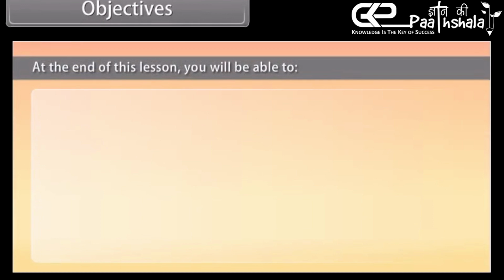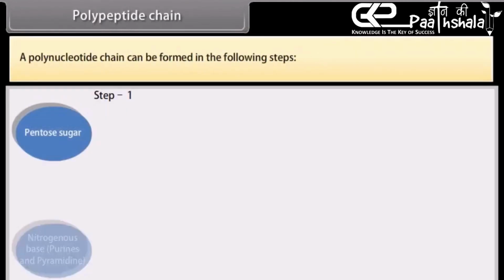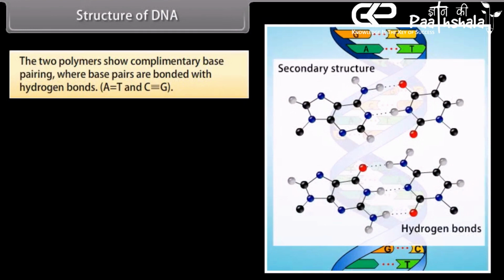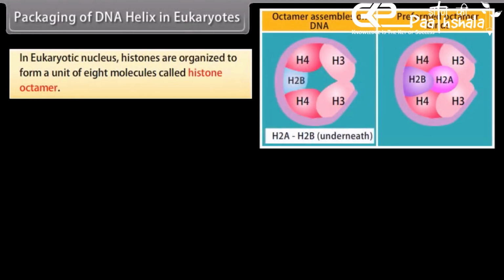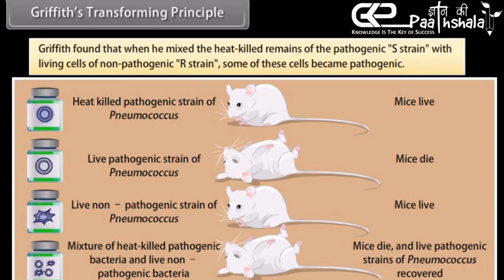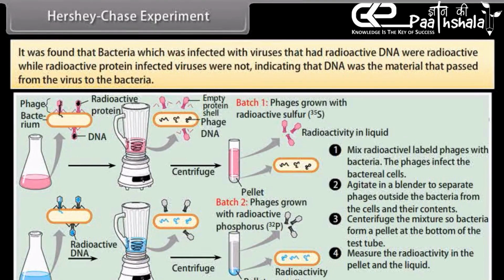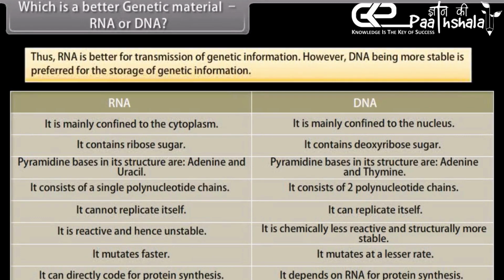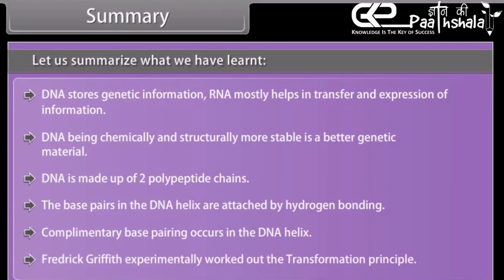Class Topic- Molecular Basis of Inheritance-I | CBSE | ICSE | NCERT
Class 12  Topic- Molecular Basis of Inheritance-I